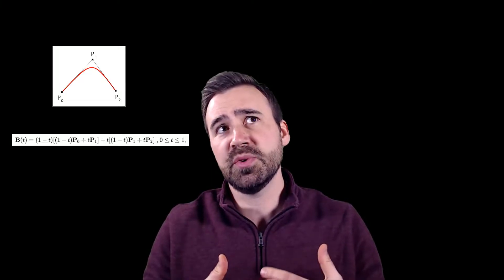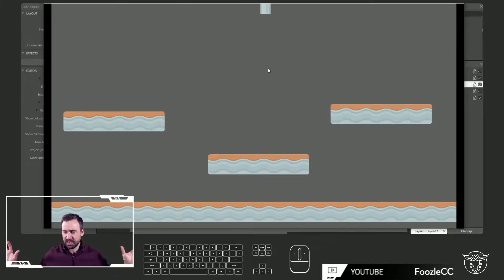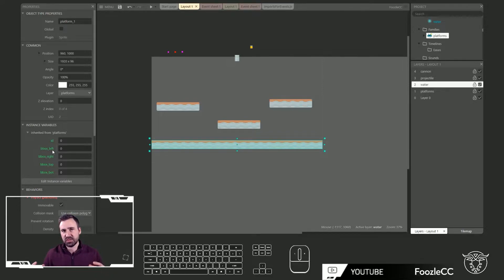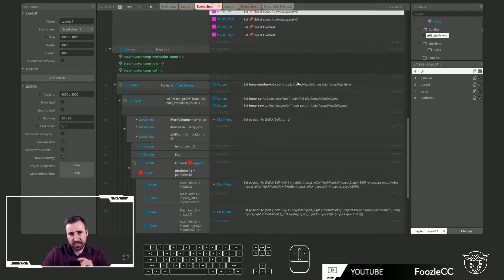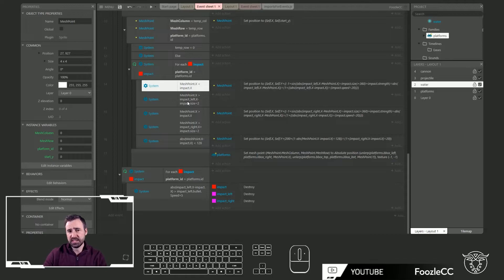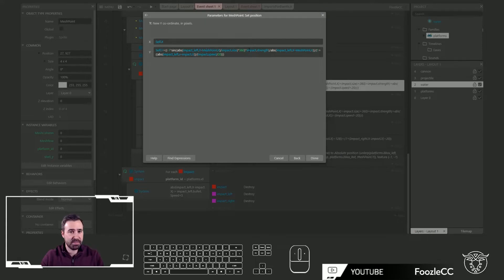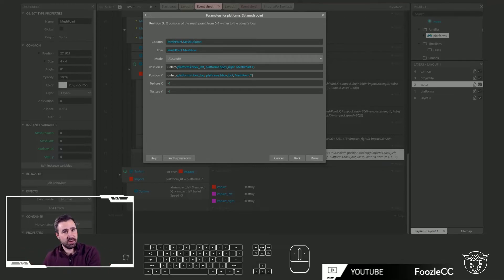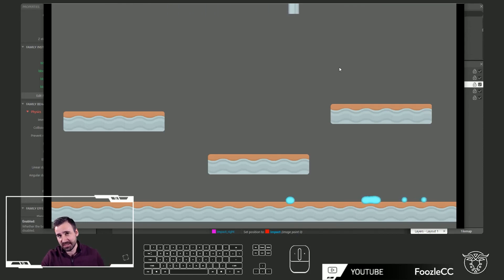Impact Wave Effect with Mesh Distortion - Construct 3 Tutorial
Tutorial on how to implement an impact wave effect using mesh distortion in Construct 3.  I cover how to utilize helper sprites and some wave equations to make your platforms mimic an impact wave propagating outward.  Physics and platformer effects still work with a reasonable amount of mesh points defined and can make for some awesome visuals / mechanics!

(Note you will also get access to all premium game assets I have on itch if you sub the $5 tier which I am actively growing each month with a wide range of artists).

The game can be played at the itch.io link below in addition to the construct 3 project file being downloaded. (I provide one with and without the physics turned on)

Cheers-
FoozleCC